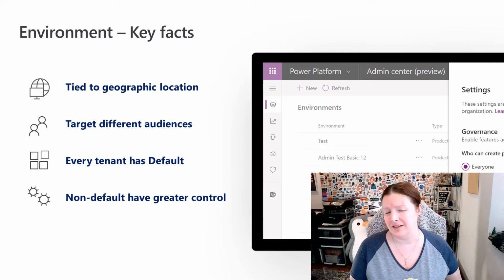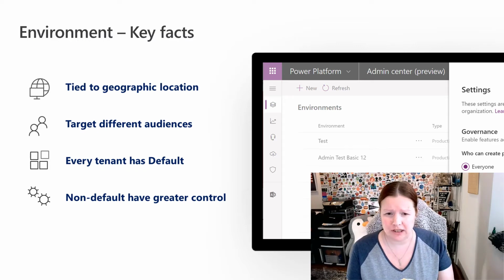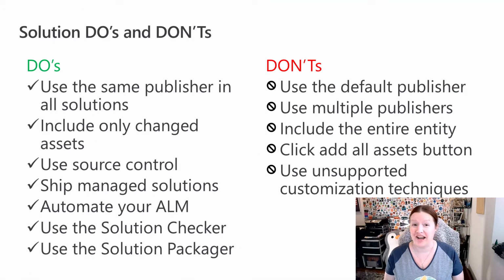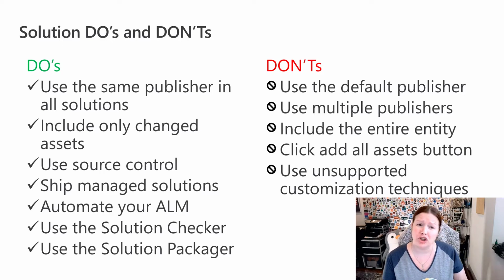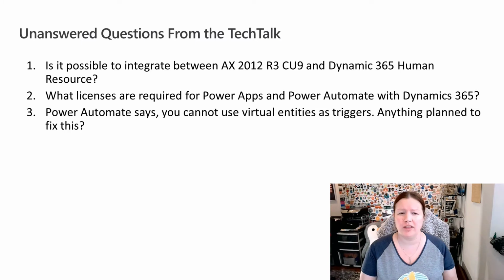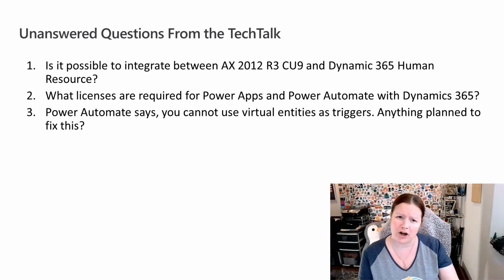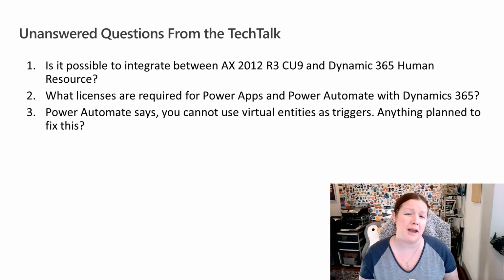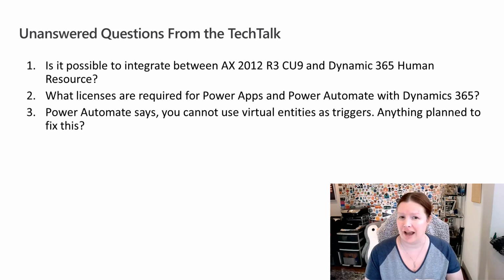TechTalk Cliff Notes: Using the Power Platform to Extend Finance and Operations - Part 1: Use Cases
Get the cliff notes 🗒 version of part 1 of the TechTalk series on how to extend Finance and Operations apps with the Power Platform. I highlight what is most important for you to know including Dual Write, Virtual Entities, Environment Management, Solution Management and Do's and Don'ts.

❓ I even answer a few unanswered questions from the original TechTalk. Still have questions, post comments and I will do my best to get them answered.

Table of Contents:

00:00 - Introduction
00:11 - Intro and Thank You
02:04 - Dual Write
03:47 - Virtual Entities
07:00 - Environment Key Facts
09:09 - DO's and DON'Ts
11:08 - Unanswered Questions
14:39 - Closing